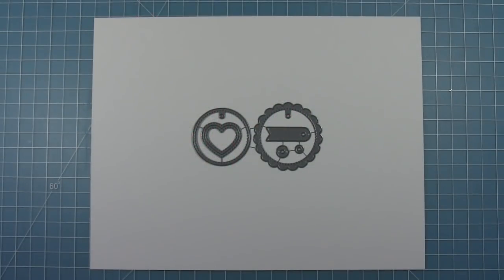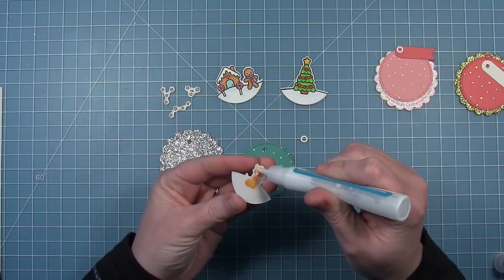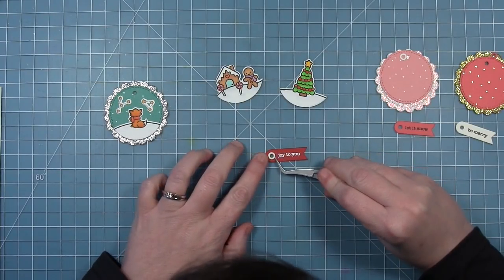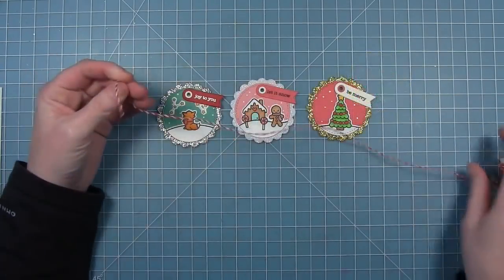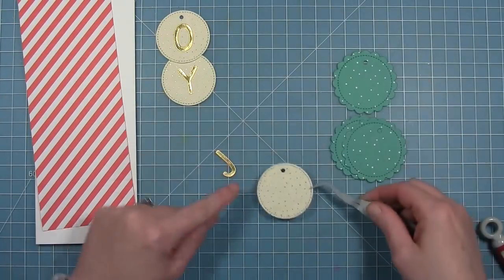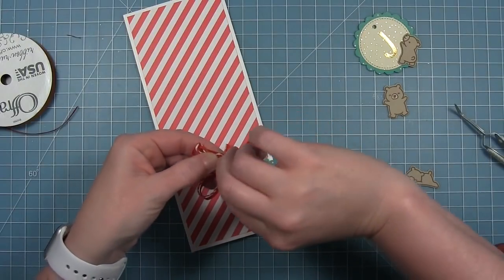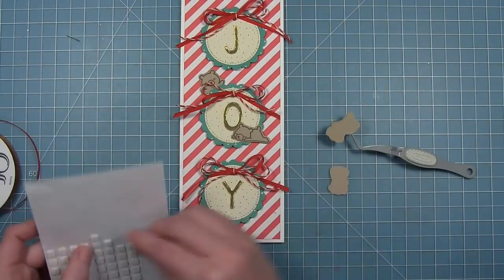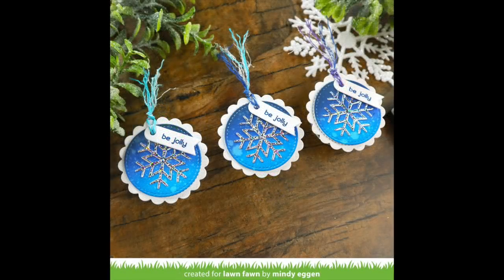Scalloped Circle Gift Tag + 2 projects from start to finish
to see our products, more ideas and inspiration! In this video, Lawn Fawn Design Team member Chari introduces our new Scalloped Circle Gift Tag die set and creates some fun Christmas gift tags and a holiday card!